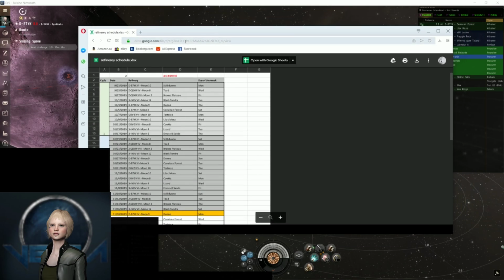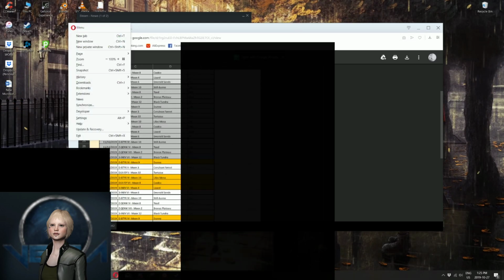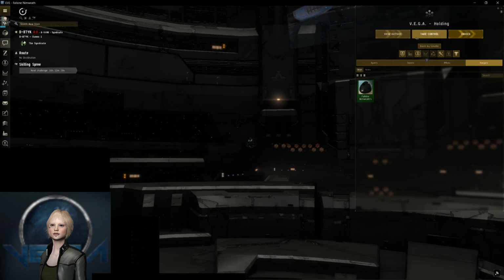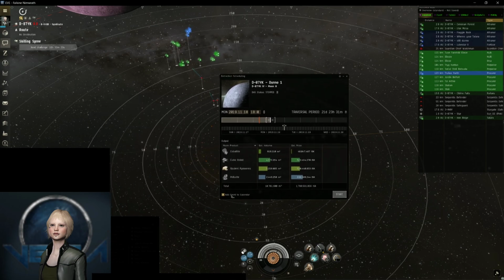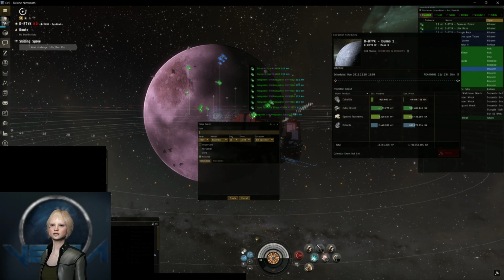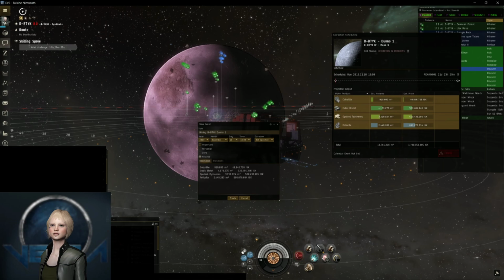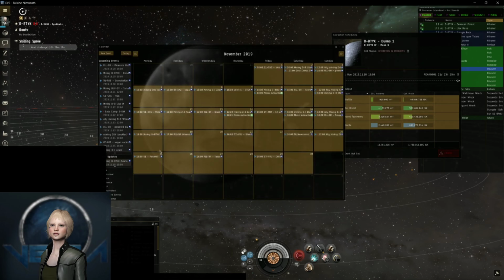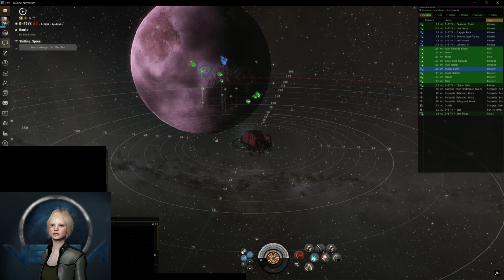Setting Mining lasers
*giant laser beam noises in space*

covering how to set moon lasers and how to set up alliance level event. Rough, might replace later